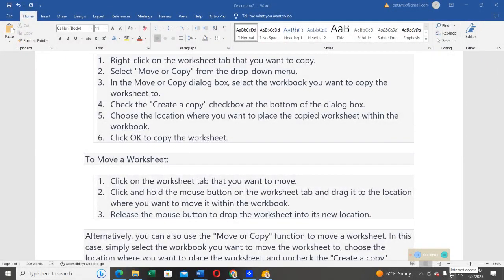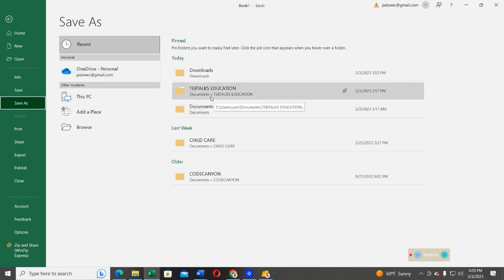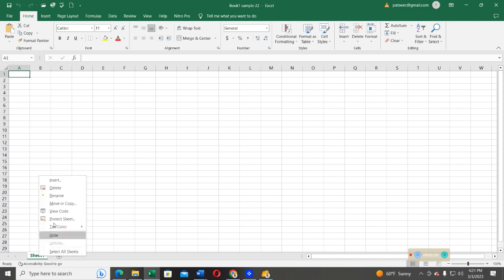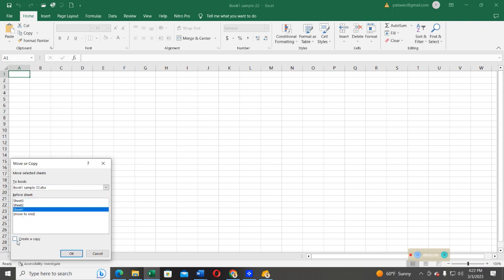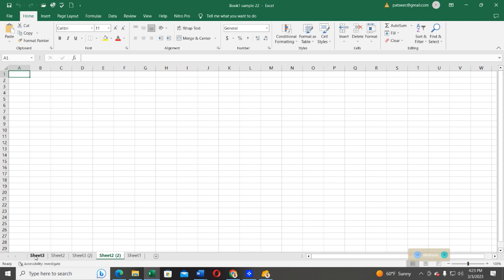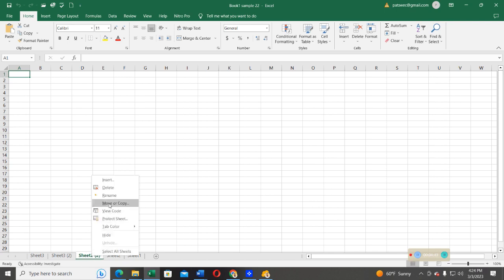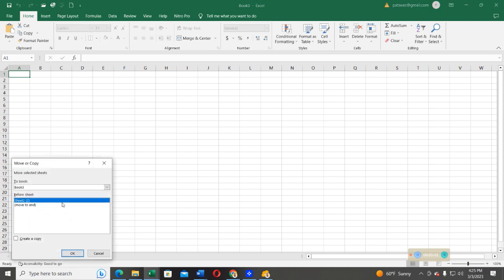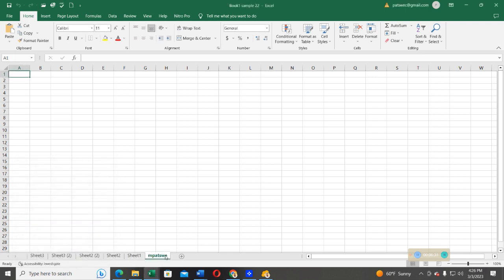Copy and move a worksheet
microsoft excel  (NEW TRICKS 2023)
for such similar videos visit tebtalks.com

Regards
NABASA JONATHAN
FOUNDER GO-USE  TECH